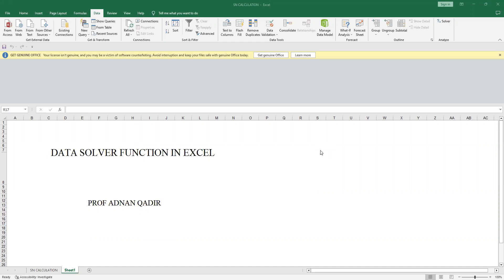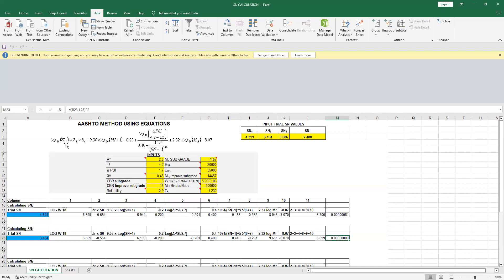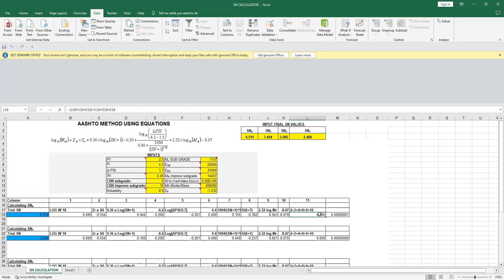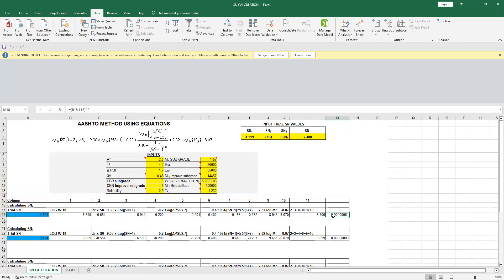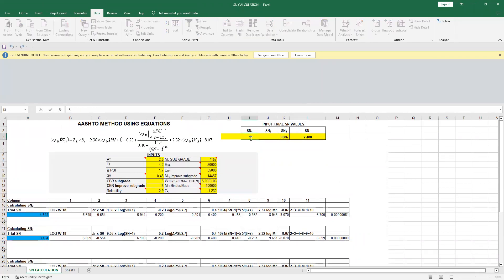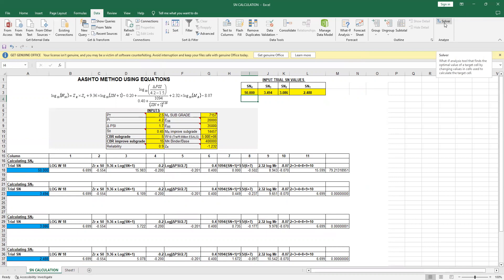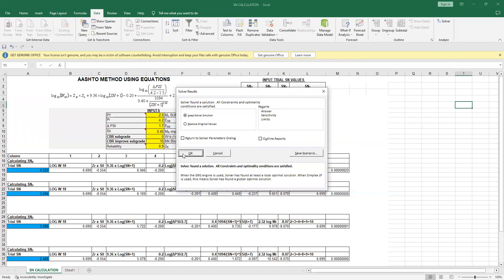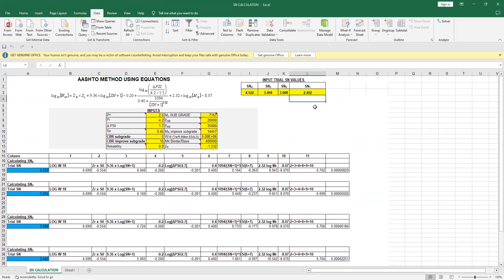SOLVER FUNCTION IN EXCEL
This describe how to optimize your trial values in MS EXCEL, with a  typical example in AASHTO design
by PROF DR ADNAN QADIR